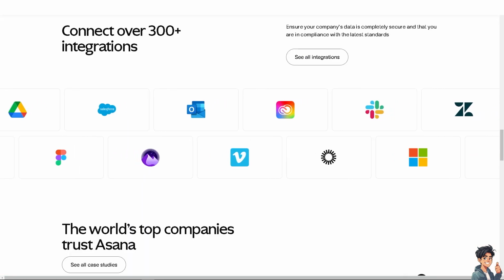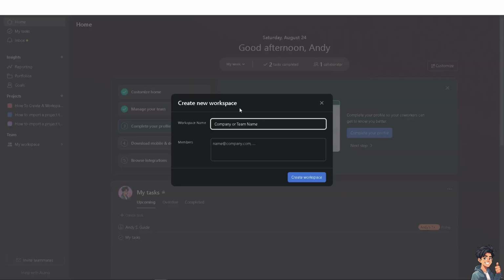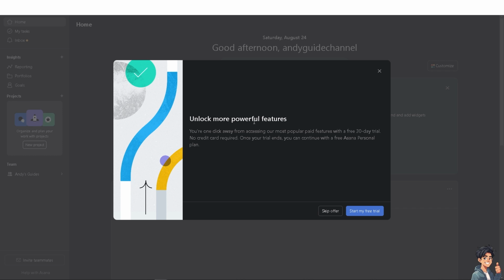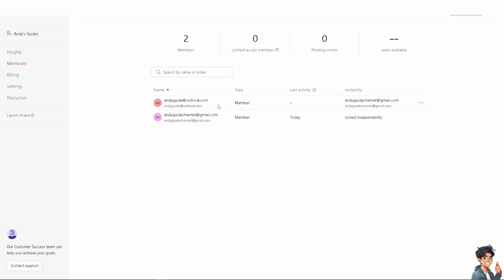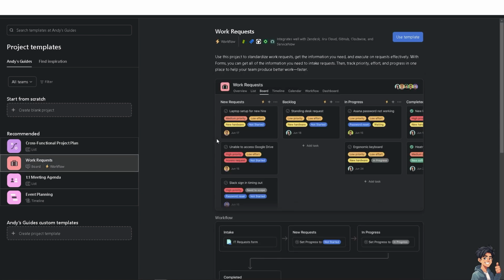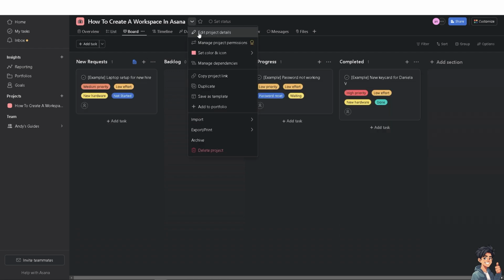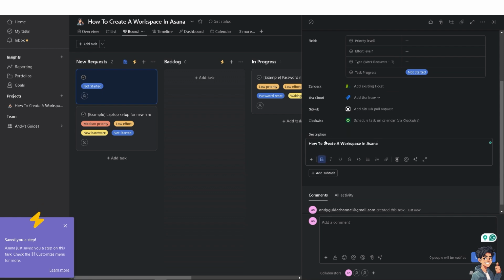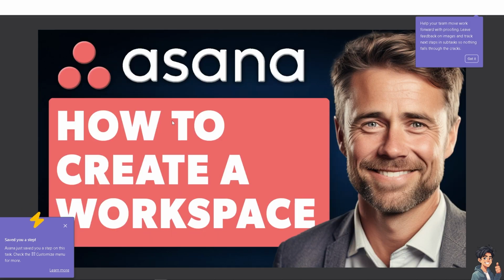How To Create A Workspace In Asana (Full 2025 Guide)